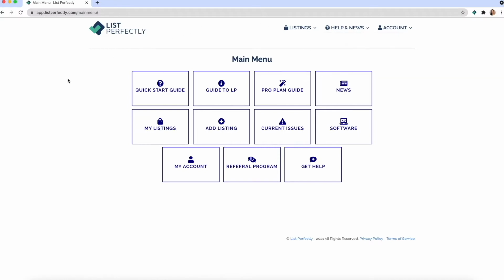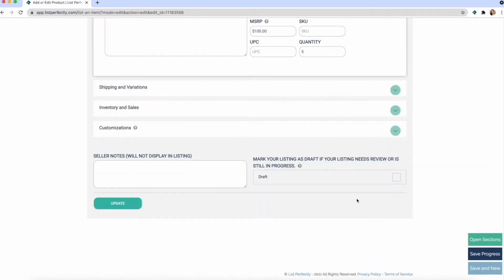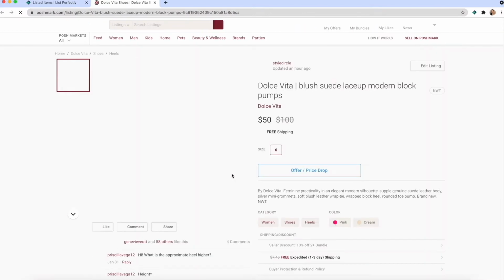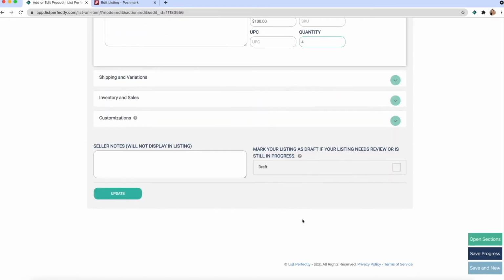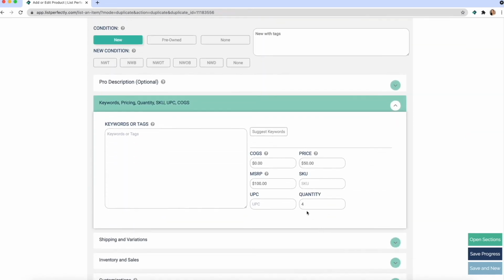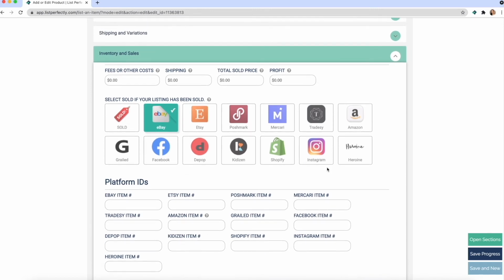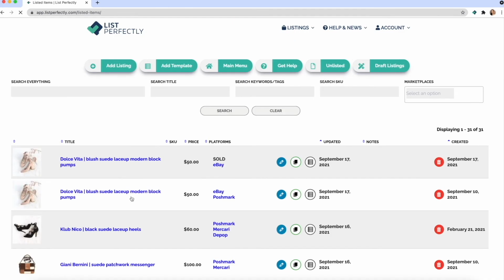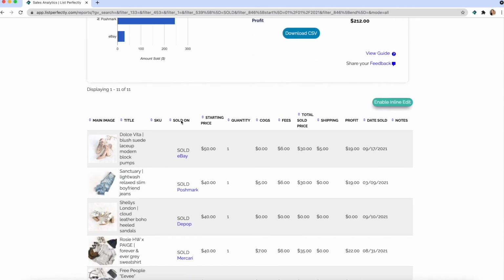How to Manage Multi Quantity Listings with Your LP Catalog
In this video, we’ll show you how to manage multi-quantity listings in your LP Catalog. Multi-quantity listings are listings for which you have more than one unit of. Your LP Catalog is a centralized dashboard for inventory management, delist/relist, mark sold, and more. Tracking sales of multi-quantity listings in your LP Catalog is quick and easy!